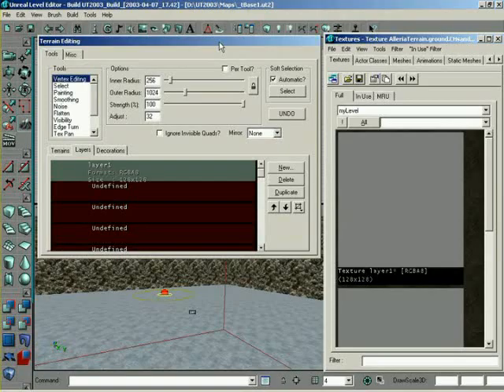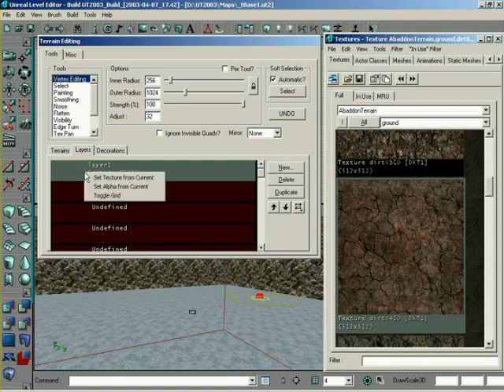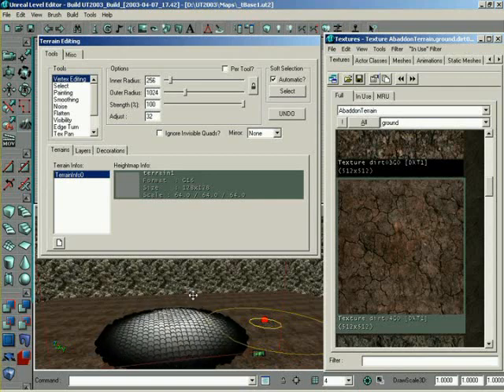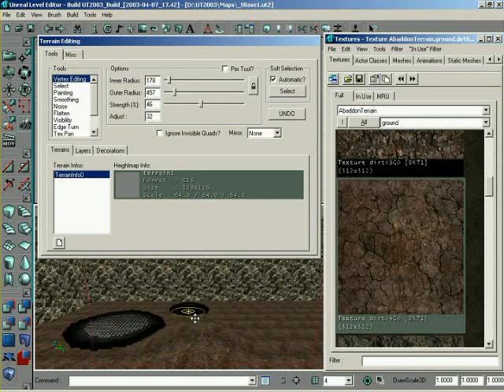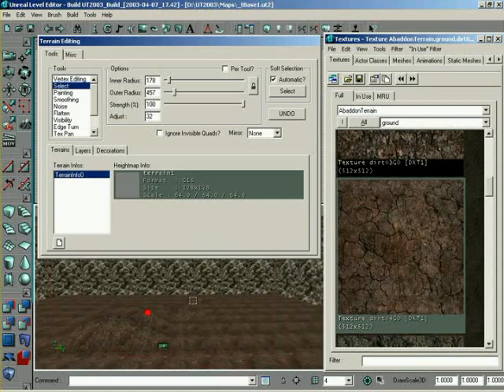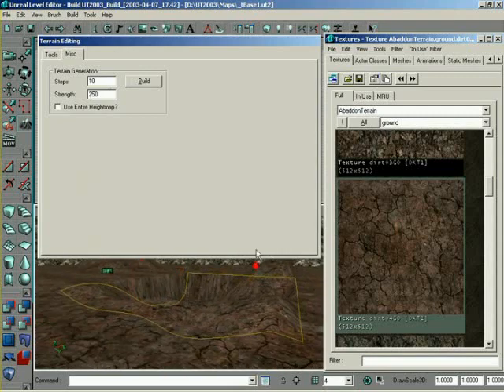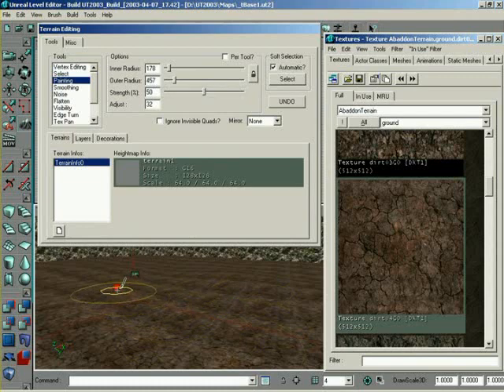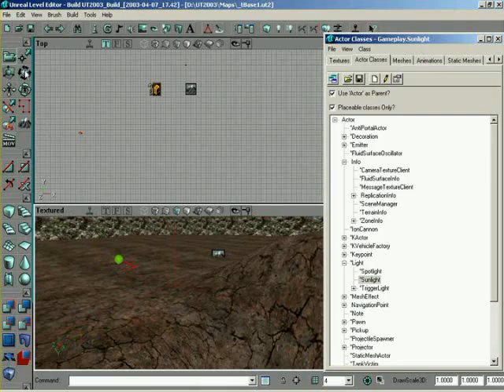UnrealEd 3.0 Terrain Editing 1 of 2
Part 1 of Terrain Editing